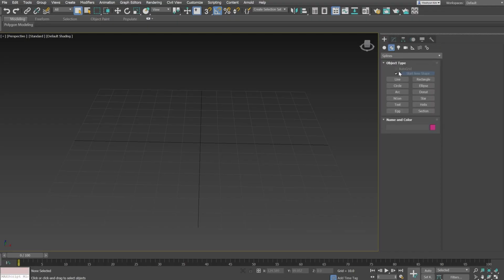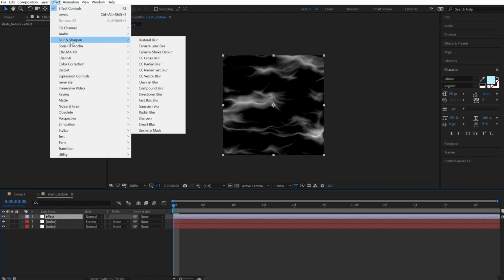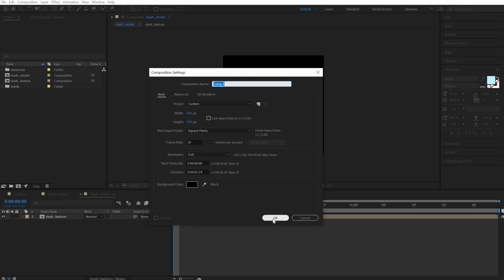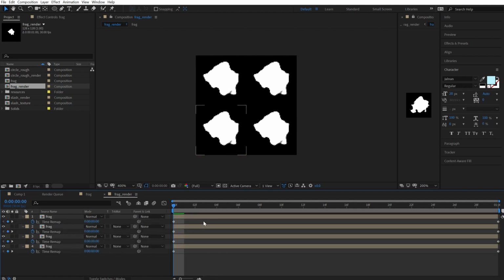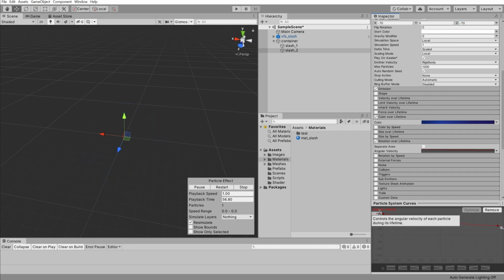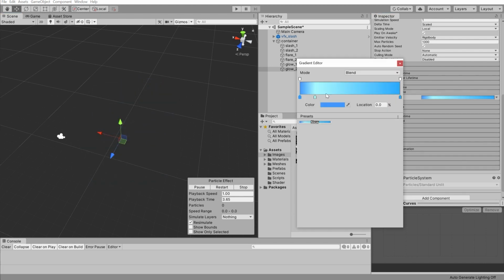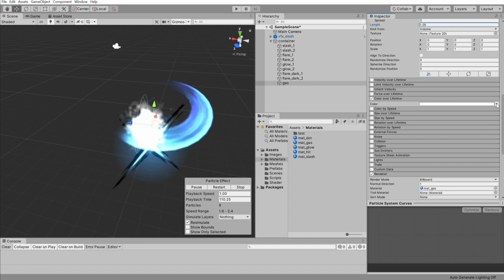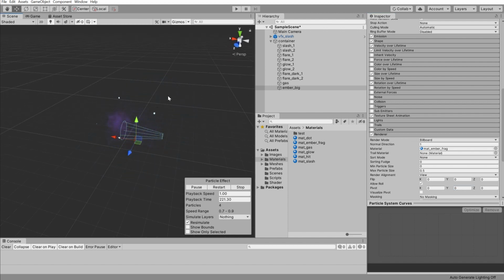Unity VFX Tutorial - Making a Slash & Hit Effect | 3d max | After Effects | Includes Shader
This video is about making a Slash & Hit effect with the Unity particle system. It consists of Making custom meshes with 3ds max, Making a texture with After Effects, and setting up Unity Particle system.

The effect uses a custom shader, but I thought it would be too much if I explained the shader coding here so I put the link where you can download the shader and some textures :

Software Version :
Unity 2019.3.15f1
AfterEffects 2020
3ds Max 2018